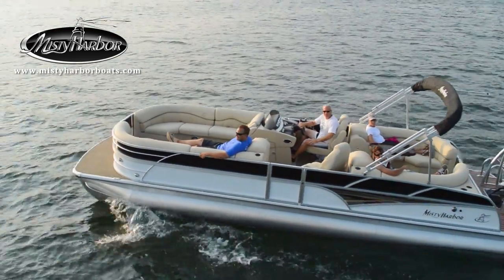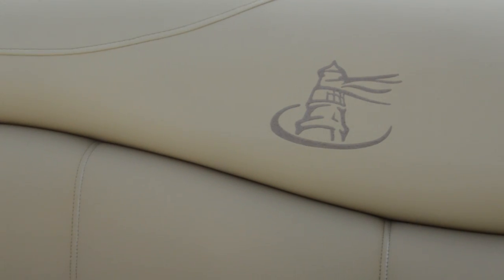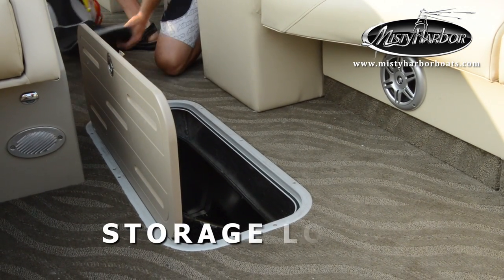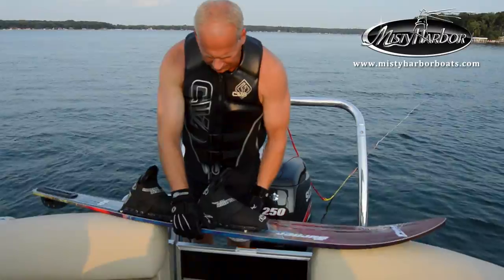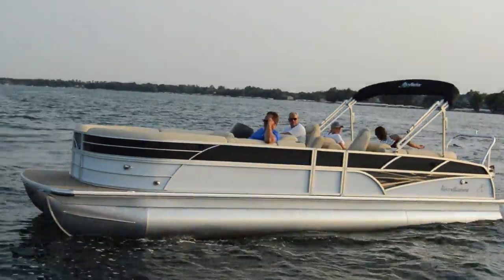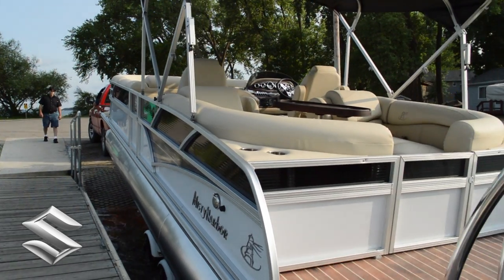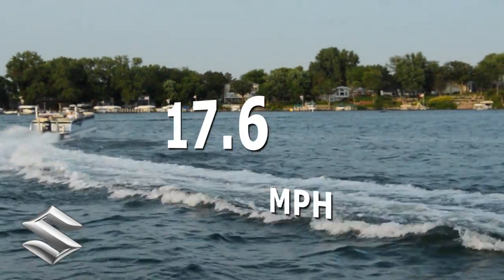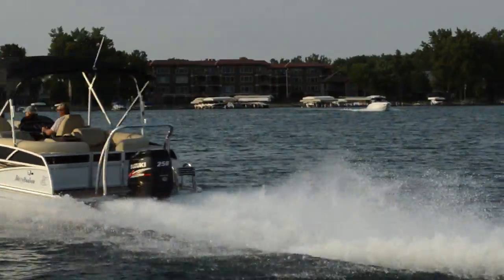2015 Misty Harbor - Skye 2685SU